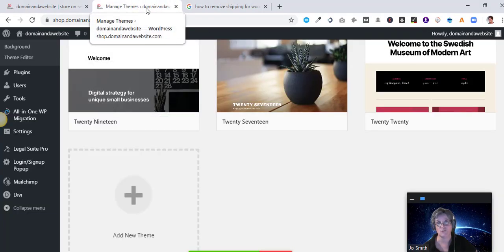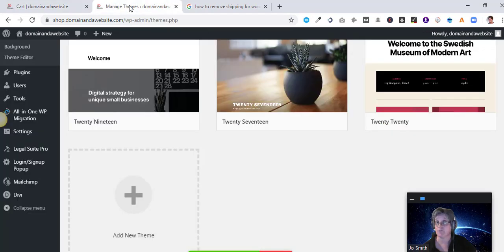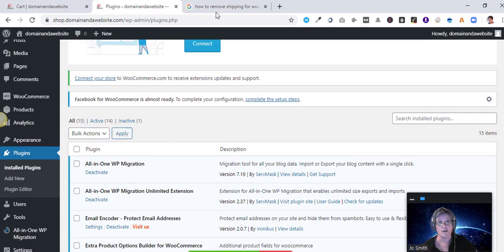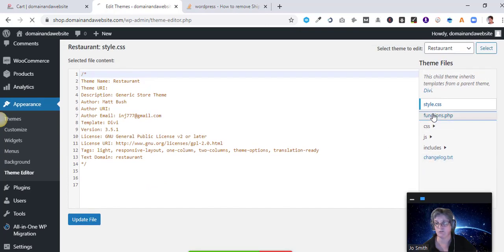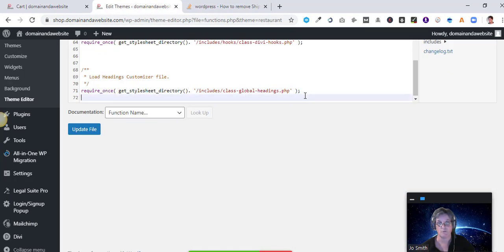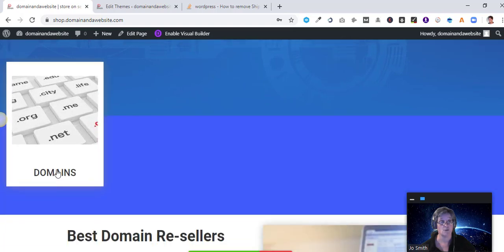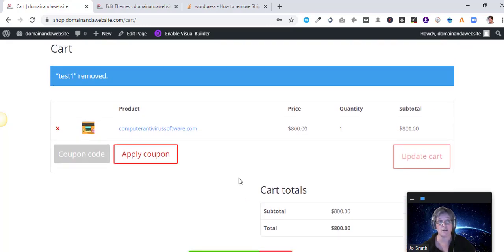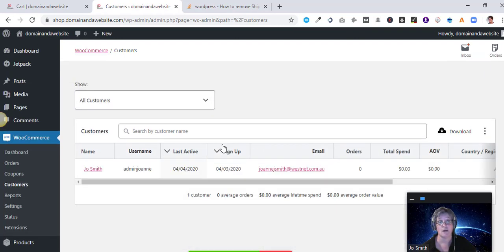How to turn off shipping in woocommerce for digital marketers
This Tutorial is for digital marketers who want to sell a service online such as selling domain names, SEO, Websites and do not need to charge a shipping fee.

Adding this code will give you a clean checkout

Also included in the video are some tips to backing up your website before making the changes.

The php code:
function disable_shipping_calc_on_cart( $show_shipping ) {
    if( is_cart() ) {
        return false;
    return $show_shipping;
add_filter( 'woocommerce_cart_ready_to_calc_shipping', 'disable_shipping_calc_on_cart', 99 );